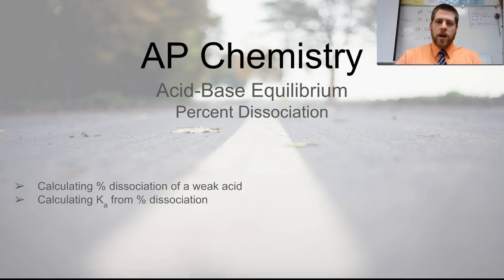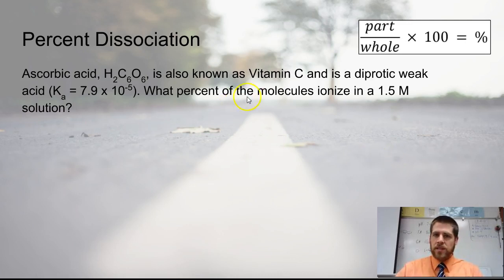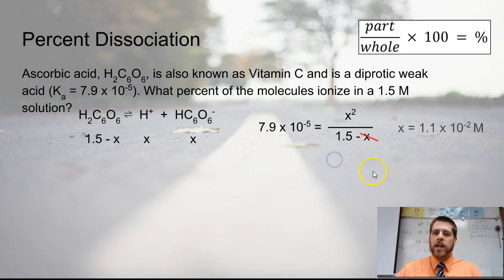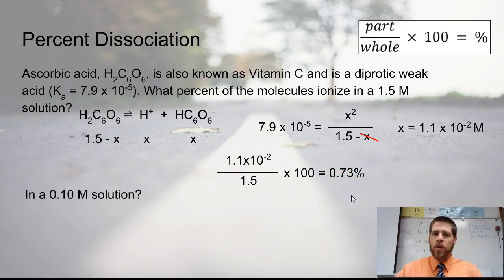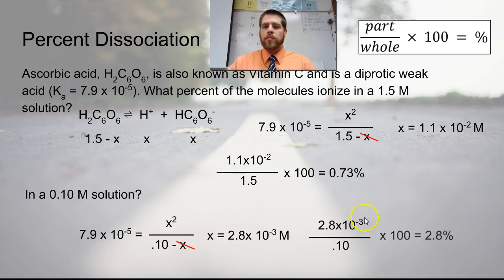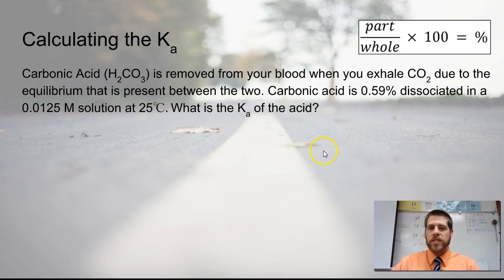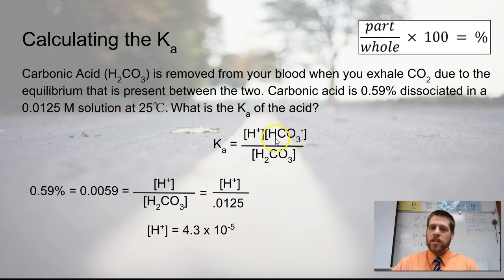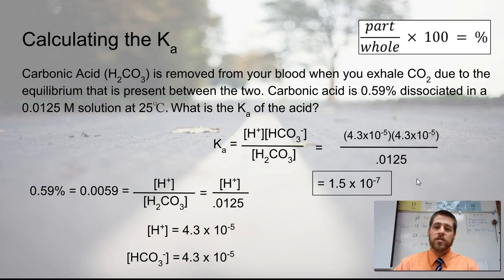7.3 - Percent Dissociation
With the concentration and the Ka, this video shows you how to calculate the percent dissociation of the acid, as well as backward from the percent dissociation to the Ka. The same can be done for bases and Kb's.